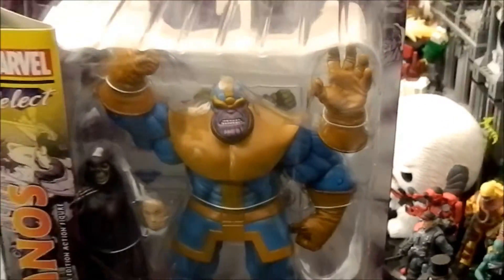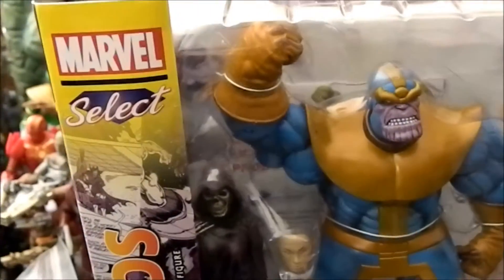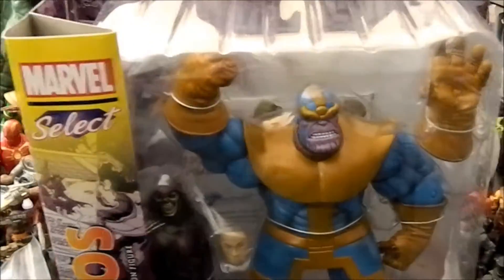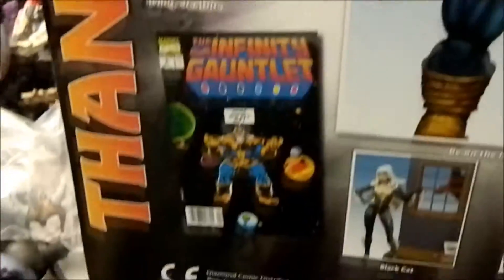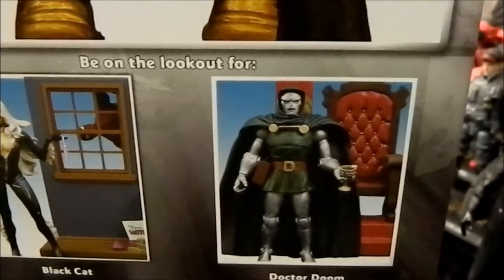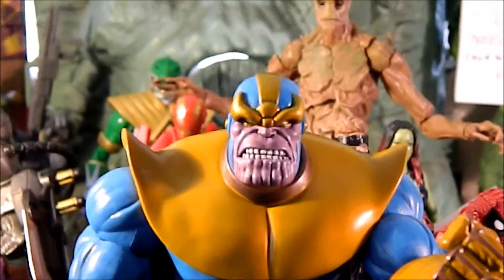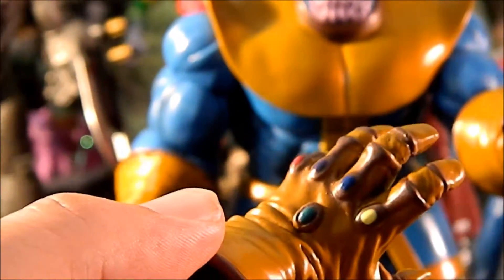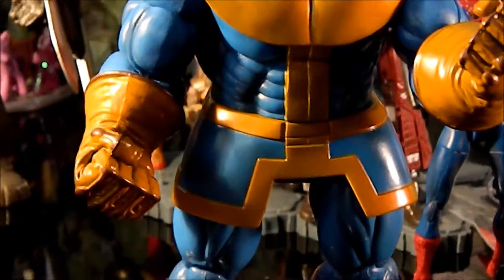MARVEL Select: THANOS...and Death...and her creepy mask...and a hand full of nothing.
Infinity Gauntlet! Infinity War! Uh, Infinity War Pt 2...uh. Infinity Crisis! Disney Infinities Gauntlet War Part 3: Howard The Duck's Revenge! Saywhat?